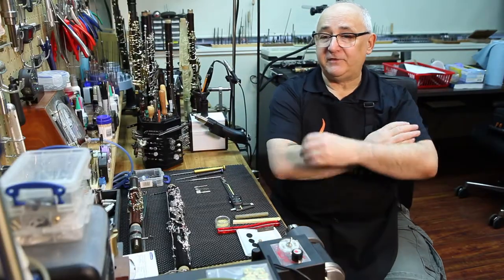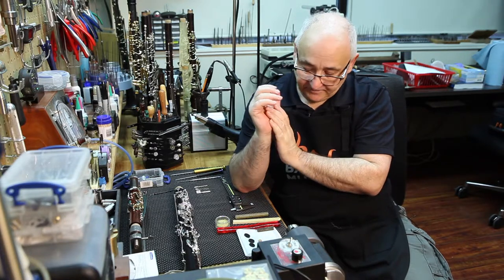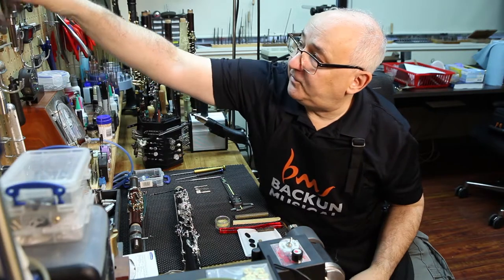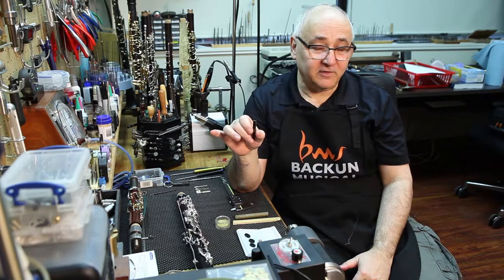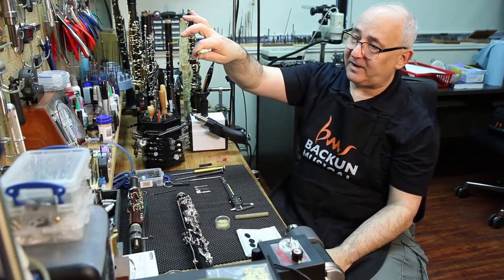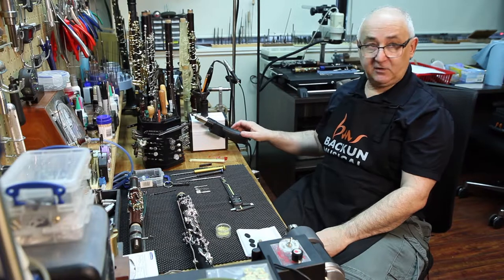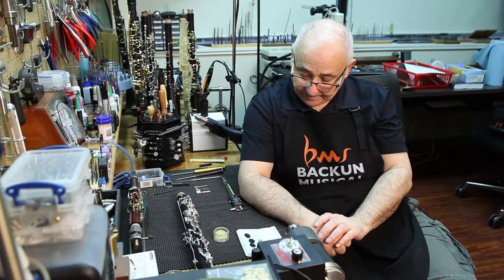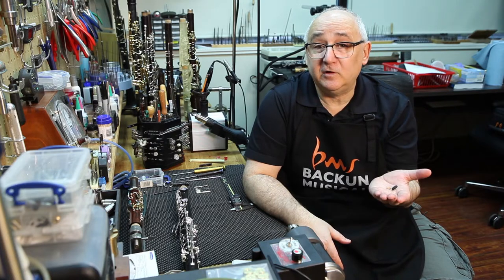Clarinet Padding Tips and Tricks with Morrie Backun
Join Morrie Backun as he explains some clarinet padding tips and tricks. Learn why Backun often uses synthetic, Valentino pads, which adhesive to use and why, how to find a leak with a leak light, and more.

To learn more about Backun Musical Services, as well as other Backun Clarinet products and the Artists who play them: visit our website, Like us on Facebook, Follow us on Instagram and subscribe to our YouTube channel!